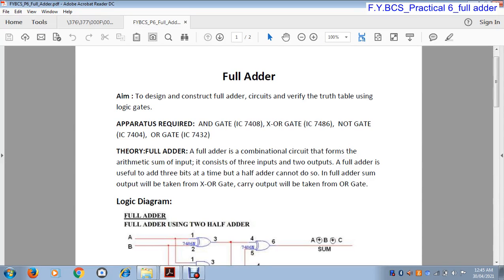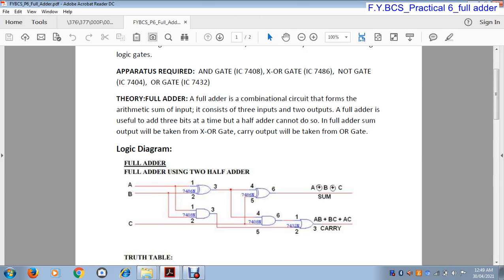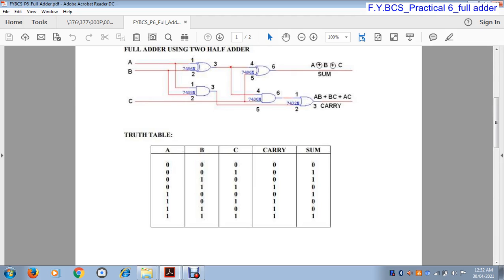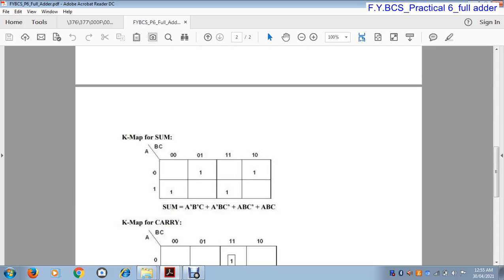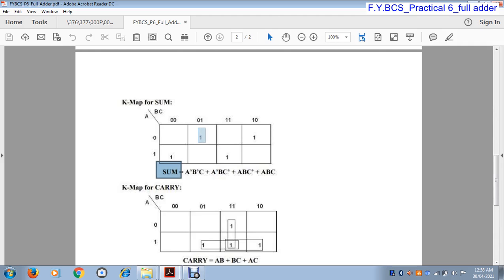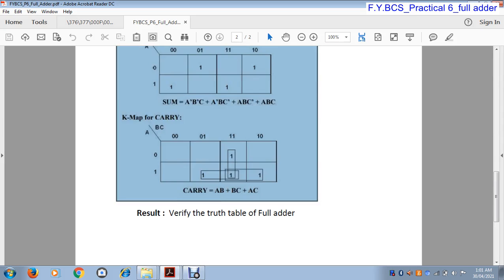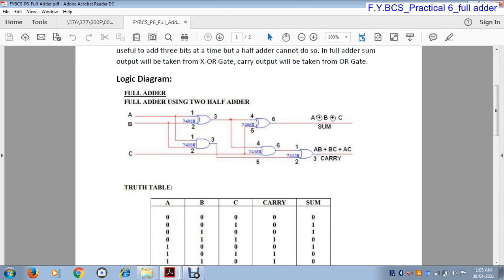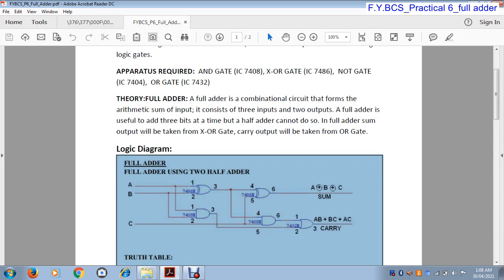FYBCS_Practical 6_Full adder